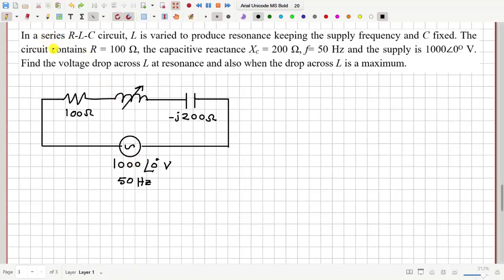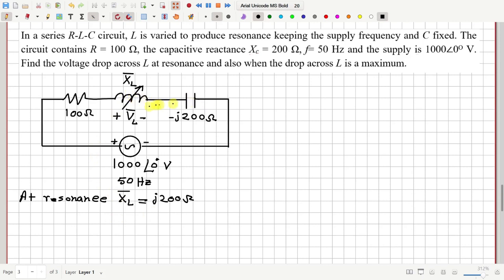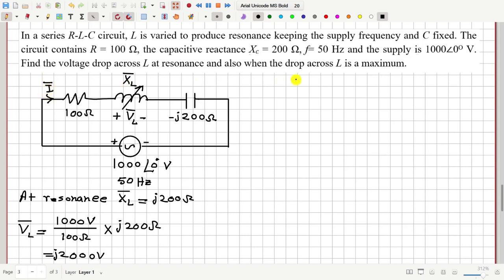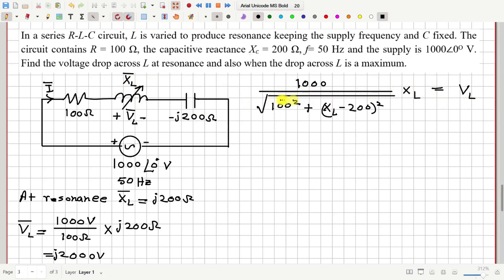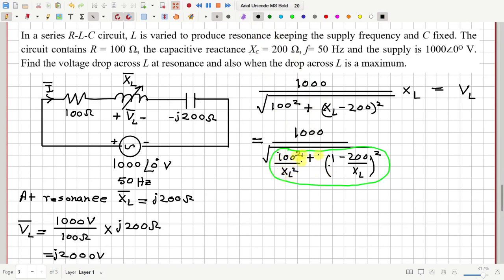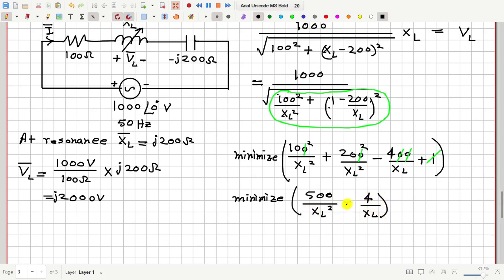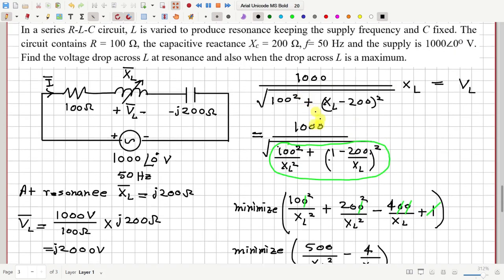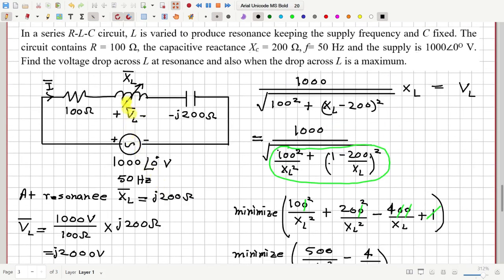Electrical Circuits Example Problem 1.5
Series RLC circuit and resonance